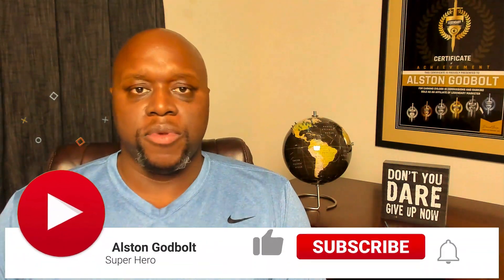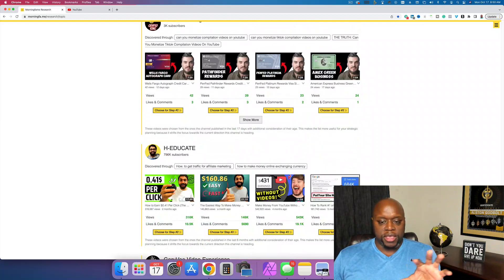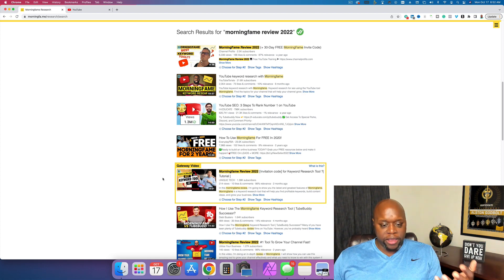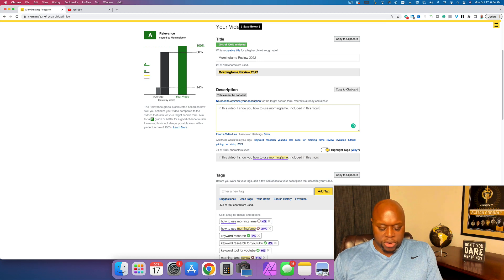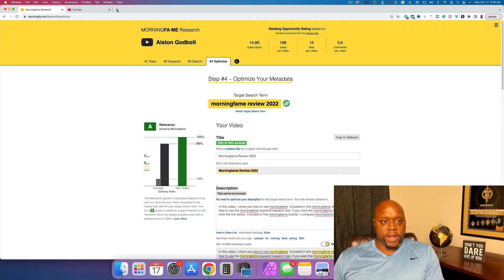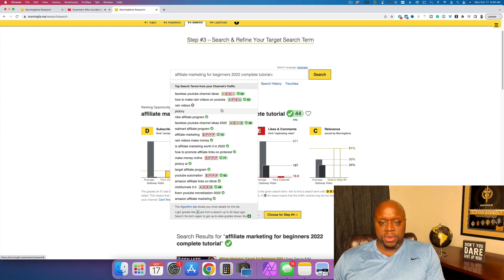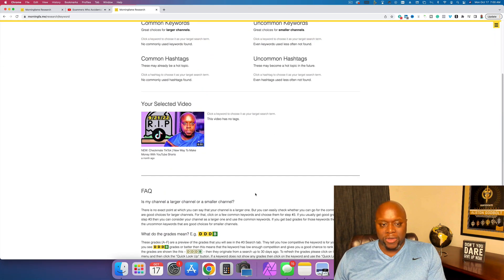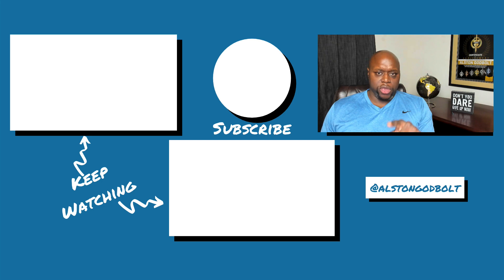Morningfame Review 2022: Is It The Best Keyword Research Tool For YouTube?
In this video, I show you how to use morningfame. Included in this morningfame review, I show you how to use the morningfame keyword research tool. Included in this morningfame tutorial, I compare morningfame vs vidiq